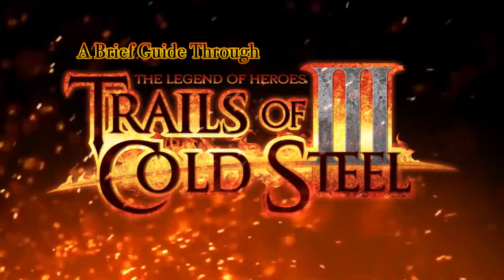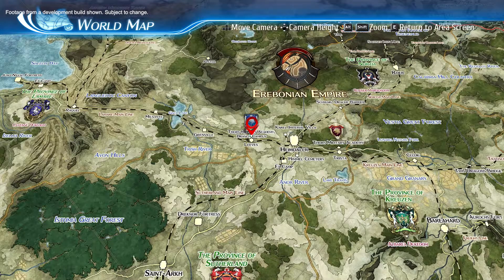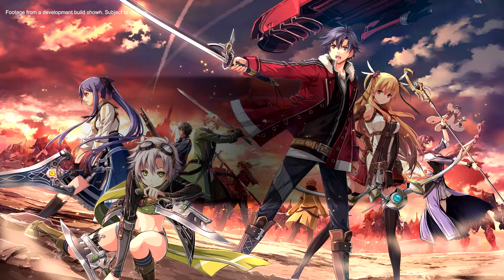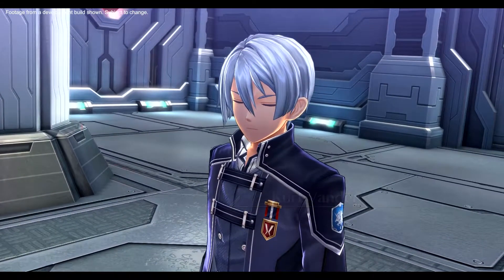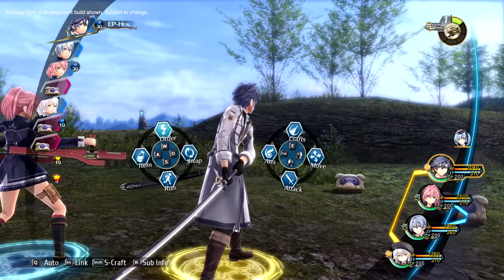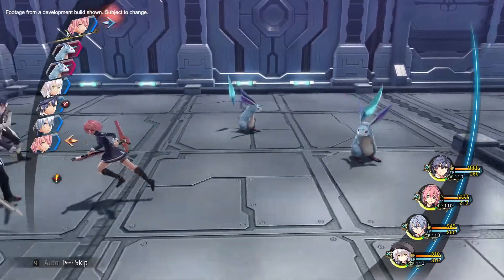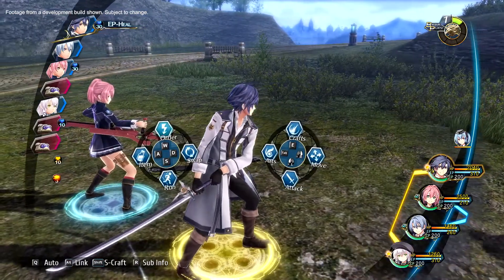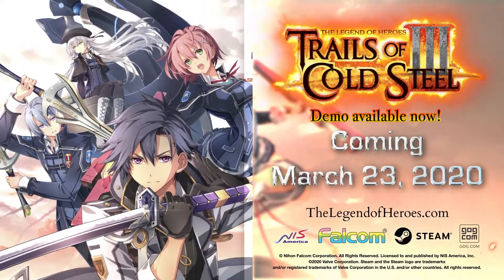The Legend of Heroes: Trails of Cold Steel III [Switch/PS4/PC] PC Demo Trailer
When it seems as if peace has finally settled over the empire of Erebonia, the embers of war stir anew just a mere year-and-a-half later in The Legend of Heroes: Trails of Cold Steel III.

NIS America informed us that the PC demo for Trails of Cold Steel III is now available to play on the game's Steam page!

The Legend of Heroes: Trails of Cold Steel III is currently available on PS4 and PC, with a Nintendo Switch version to follow in Spring 2020.